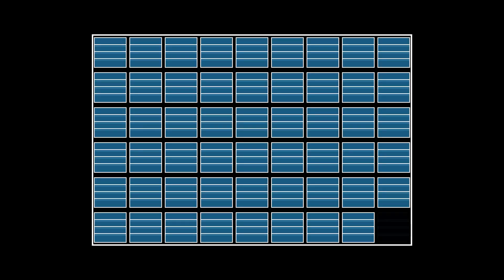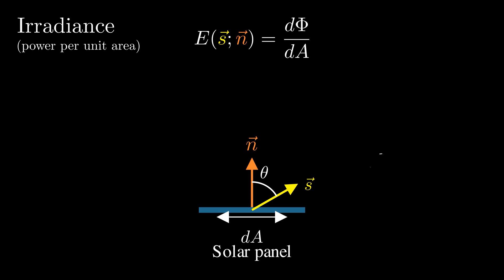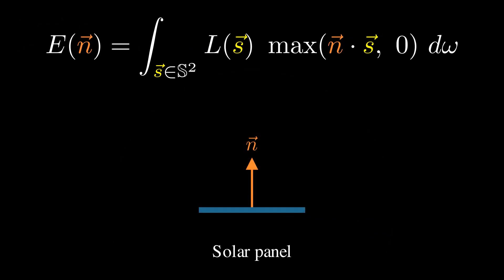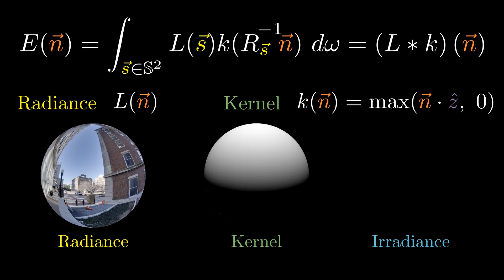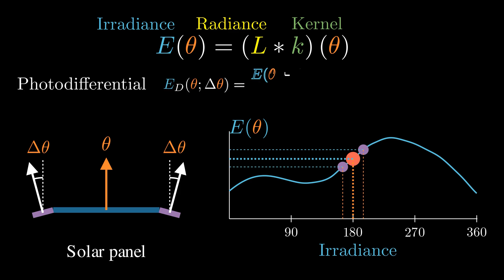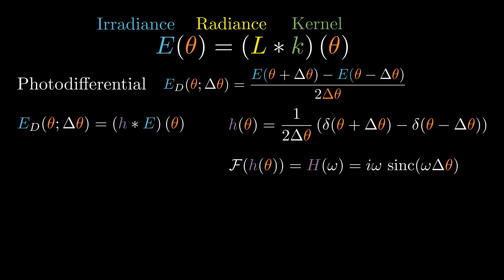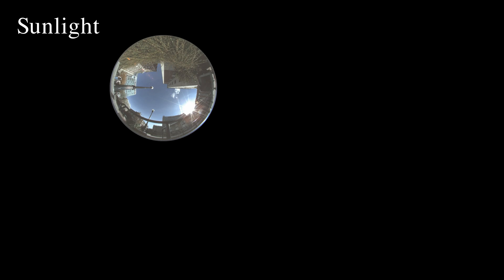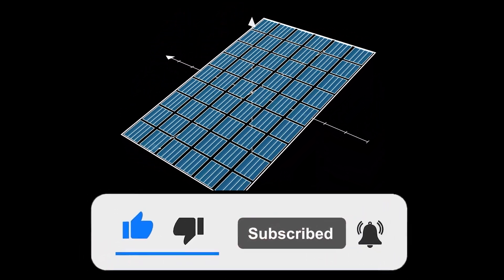The Smartest Way to Orient a Solar Panel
How do we orient a solar panel to maximize energy harvesting in complex environments? I came across this recent research paper that answers this question. No LLMs, no foundation model, no machine learning, just good old simple math of convolution and the Fourier transform. It's SO COOL that I can't help but make an overview video. Hope you enjoy it as well.

00:00 Sun tracking
00:39 Total irradiance
03:10 Irradiance as spherical convolution
04:59 Finding the optimal orientation using gradient ascent
06:36 Eliminating local maxima of irradiance using a large tilt angle
08:59 Results

Reference:
- Jeremy Klotz, Shree K. Nayar. Minimal Sensing for Orienting a Solar Panel